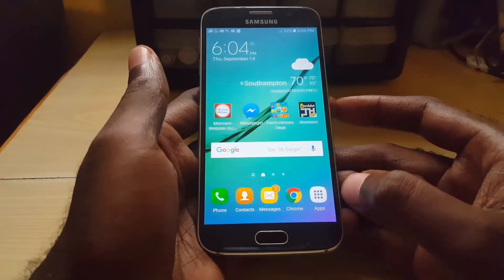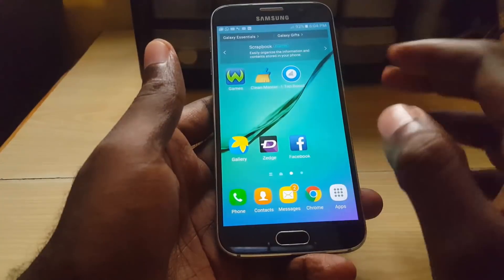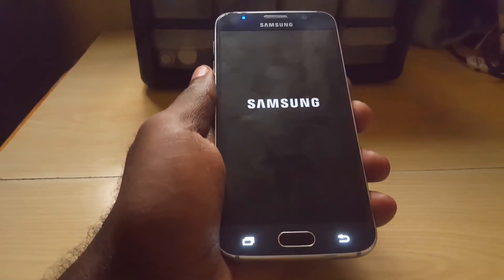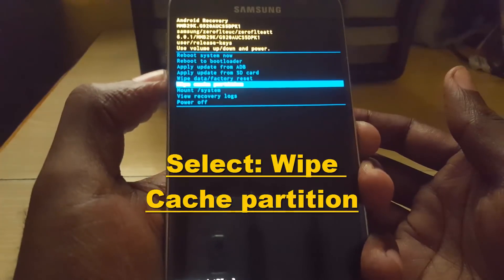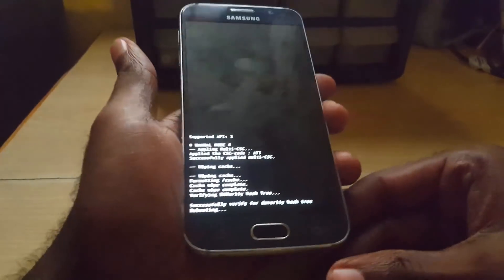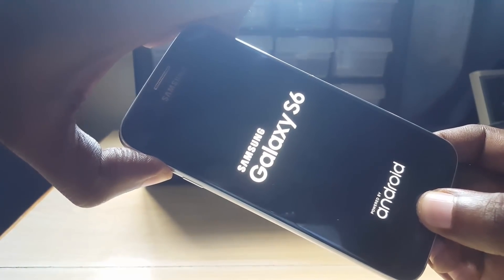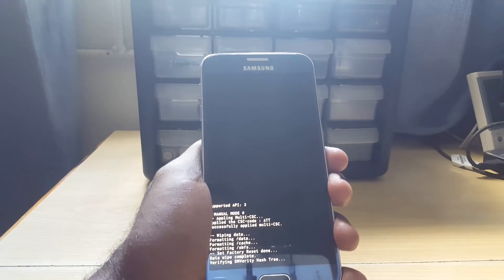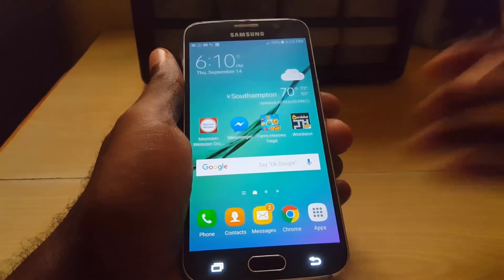Fix Samsung Galaxy S6 that is frozen and became unresponsive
If your Galaxy S6 or S6 Edge constantly becomes unresponsive and Frozen where the touch screen is not responding but the physical buttons such as Home, volume and power still work then try this fix.